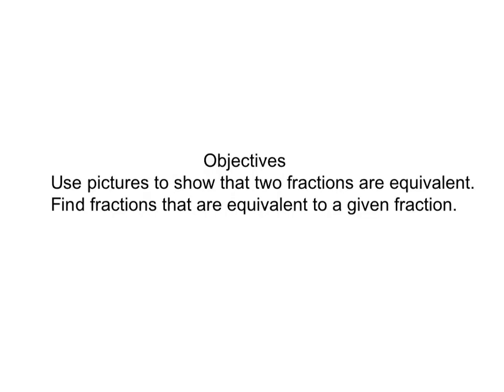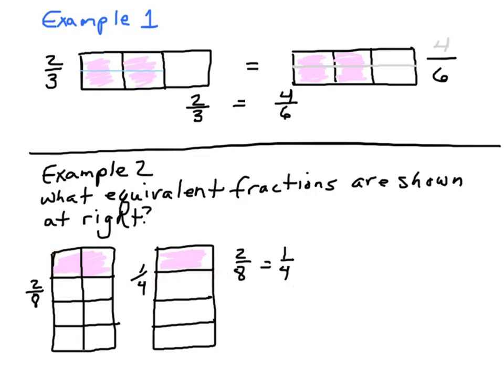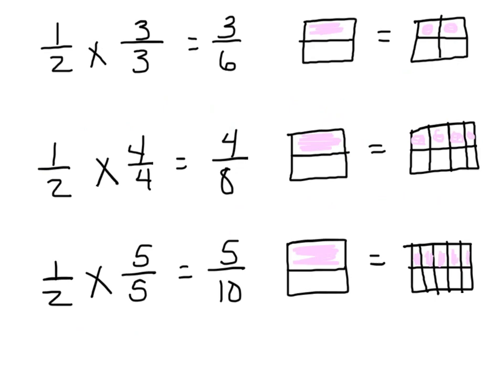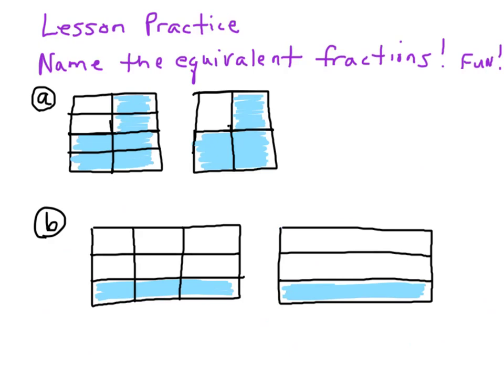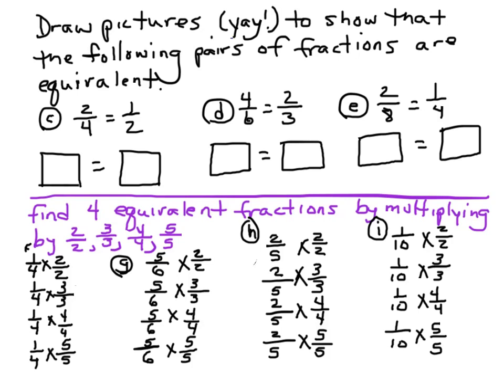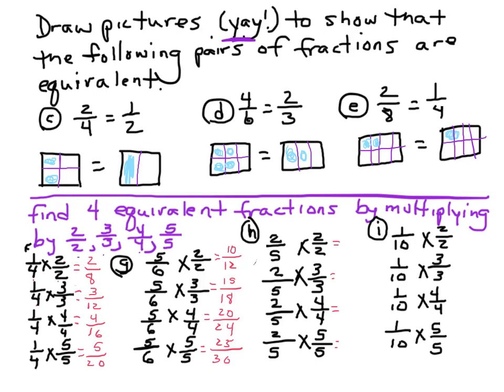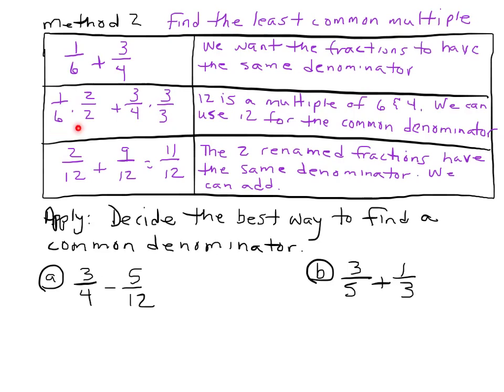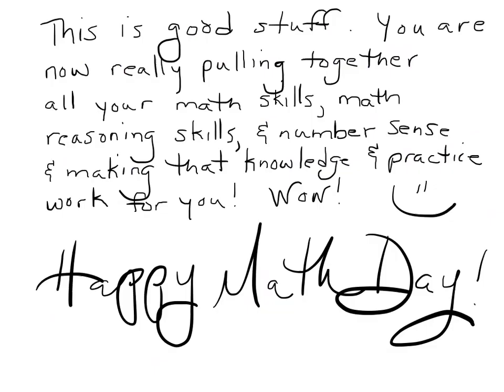Equivalent Fractions Lesson 103